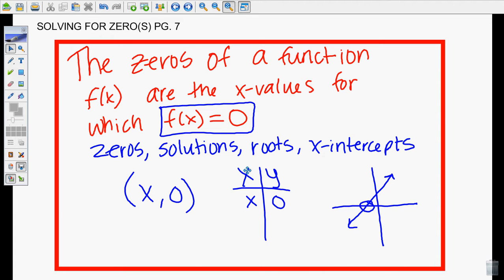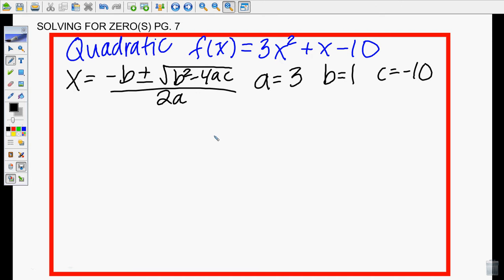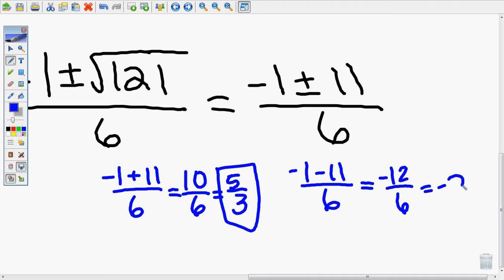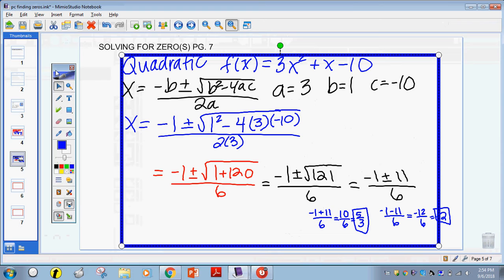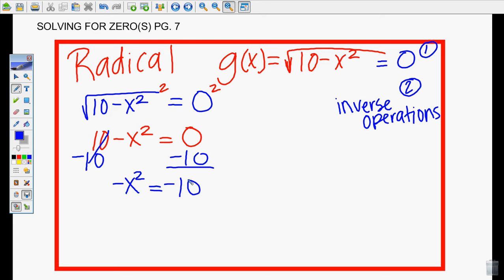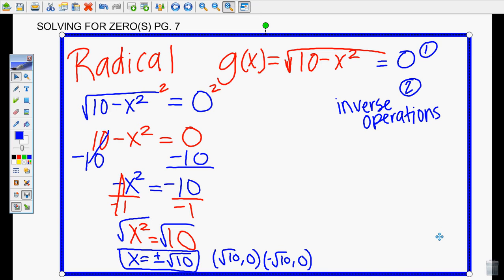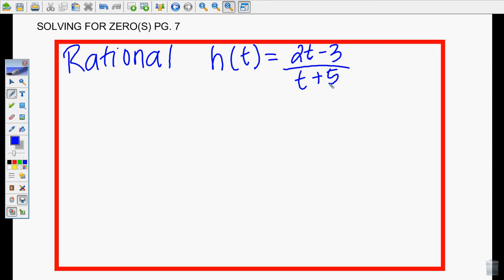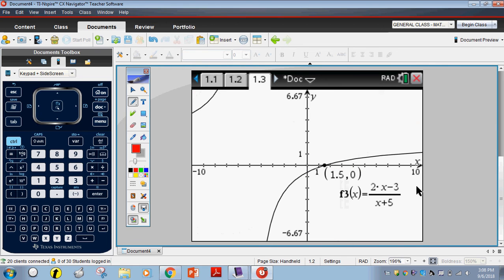PC SOLVING FOR ZERO